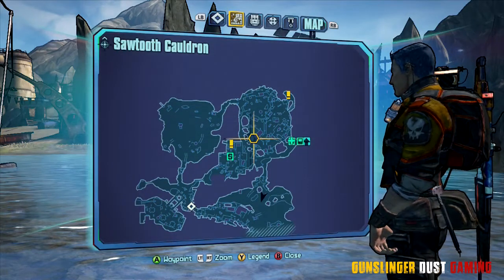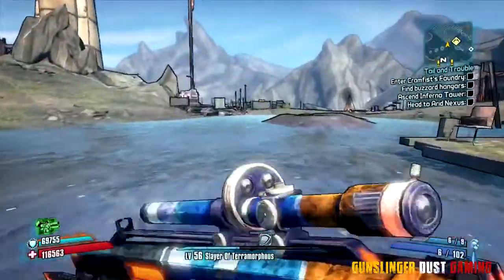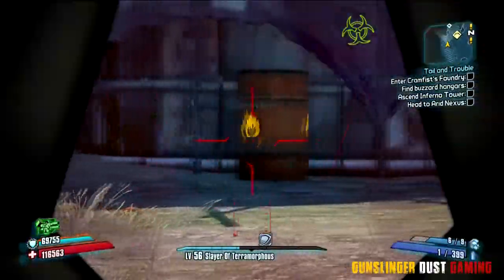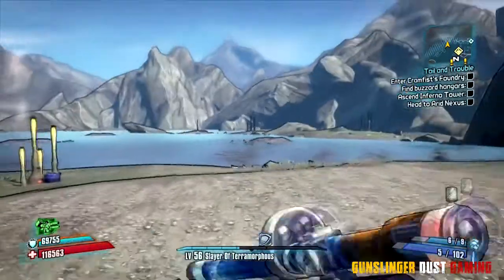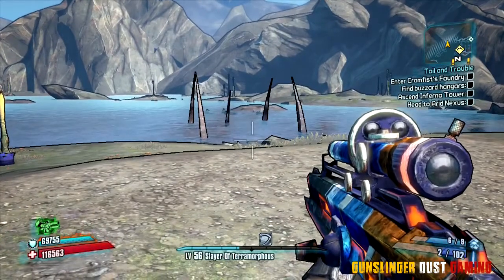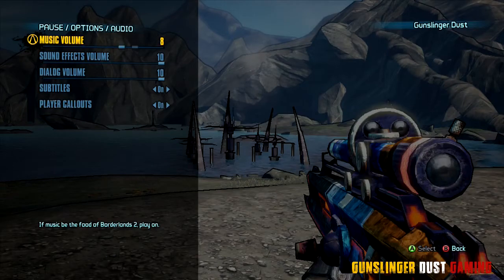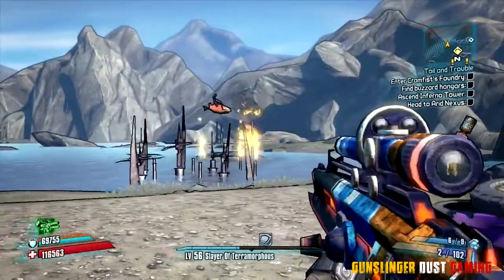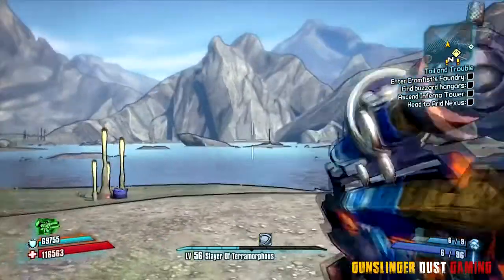Tannis Riding a Fish | Borderlands 2 Easter Egg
In a reference to the original Borderlands 2, we have another instance of the Tannis riding a giant Fish as a secret egg. In order to do this, you need head to Sawtooth Cauldron and pop the barrels shown in the video in the correct order. You will be rewarded the most amazing aquatic show you have ever seen.

-=-=- QOTD -=-=-
What's your favorite Borderlands 2 Easter Egg? Tell me why in the comment section below!

-=-=- WORDS -=-=-

Tannis riding fish easter egg for borderlands 2

Borderlands 2 Review (I actually did write this)

Gearbox Software's looter shooter has returned with a brand new cast of characters, along with previous returning favorites. The previous Borderlands was an interesting blend of looting and shooting, thus the title, and blended witty characters with exciting gun fights. But how does Borderlands 2 measure up?

The Not So Wonderful Pandora

Set a few years after the first, you step into the role of a new set of vault hunters. The vault was opened thanks to the first group of vault hunters, but resealed at the end of Borderlands.

Now a new threat has appeared on Pandora in the form of Handsome Jack, president of the Hyperion Corporation; dealers of both arms and technology. Jack's goal is to force open the vault through Eridium, a special mineral found on Pandora, and unleash the beast inside (read more about the original Borderlands if you haven't played it).

Your job as a vault hunter is to stop Handsome Jack before he can open the vault and unleash it's contents, with the aid of supporting characters like Claptrap, Marcus, Moxxi and Sir Hammerlock.